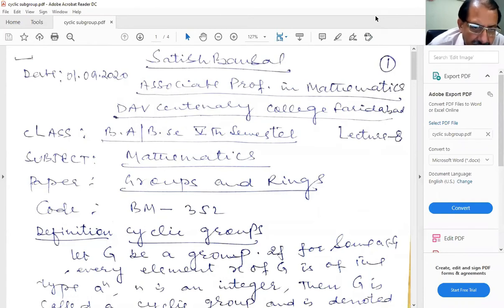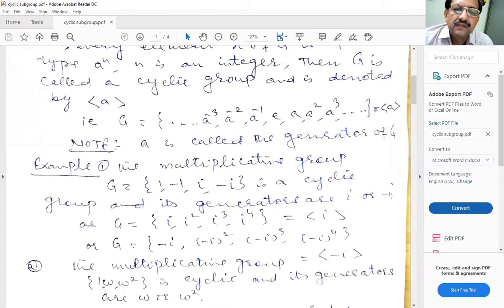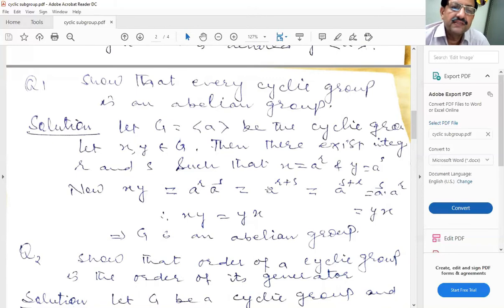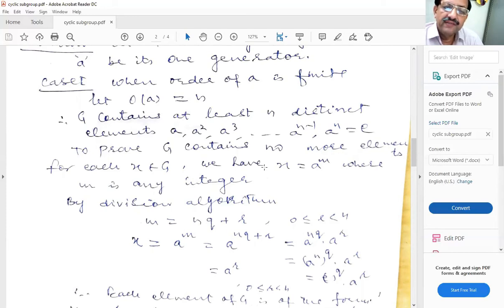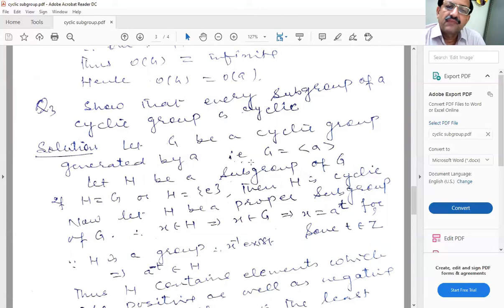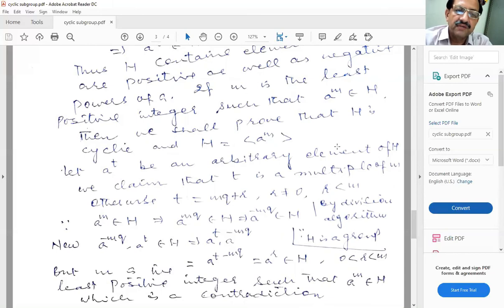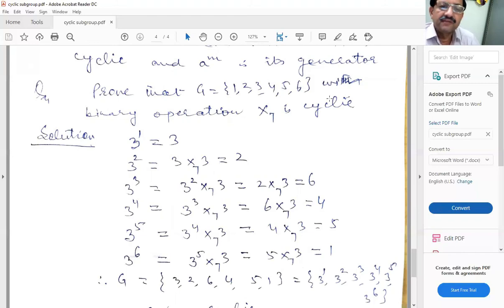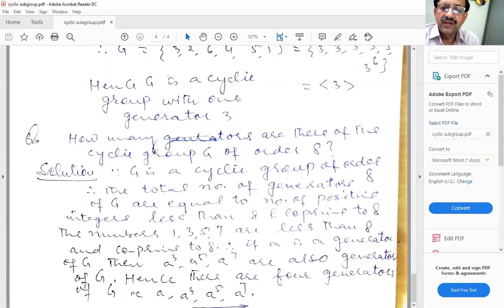Dr Satish Bansal | "Topic" | [Mathematics] Groups & Rings